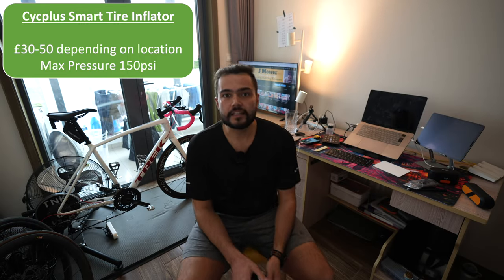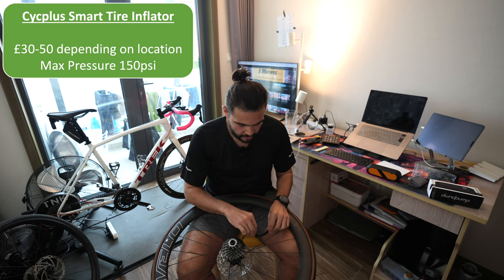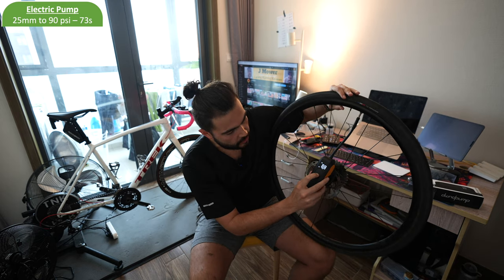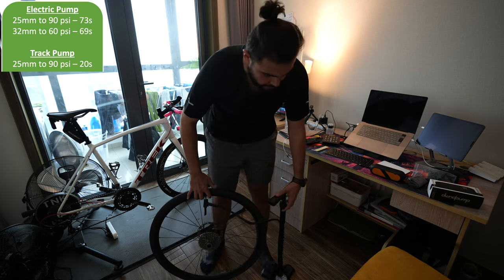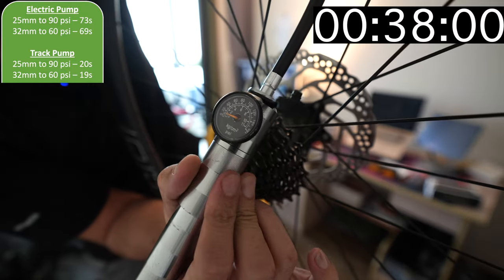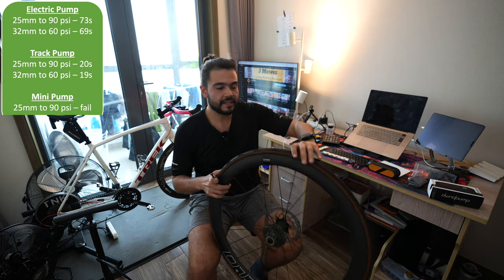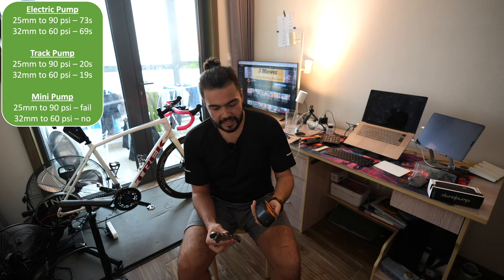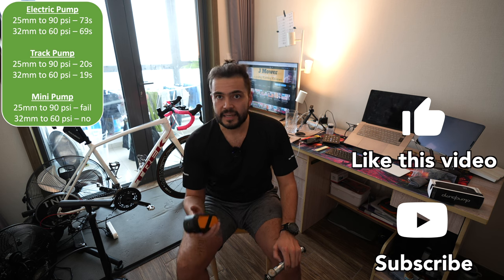Do you really NEED an ELECTRIC PUMP? - Dwndpump A14 Review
Camera Gear
Insta360 One x2
GoPro Hero 6 (Very old now - Newer Models available)
DJI Osmo Pocket (Very old now - Newer Models available)